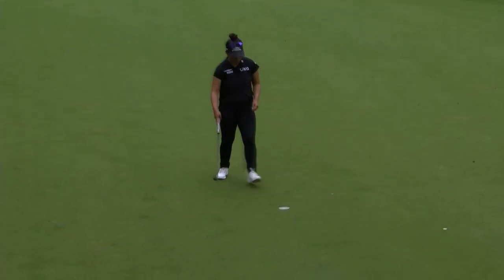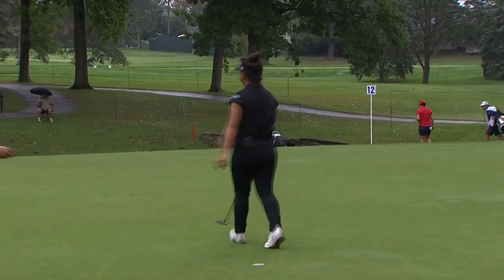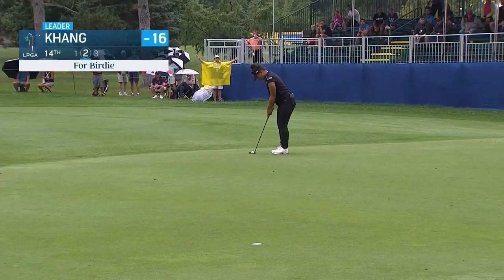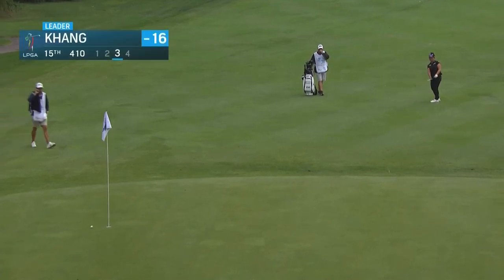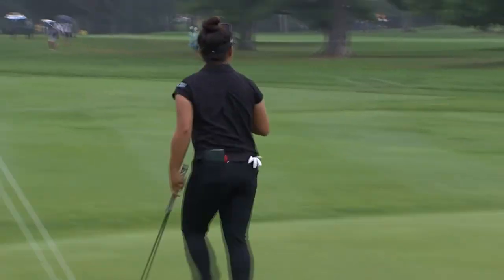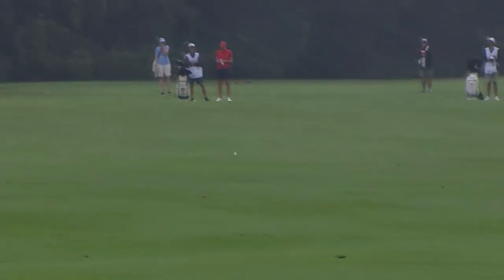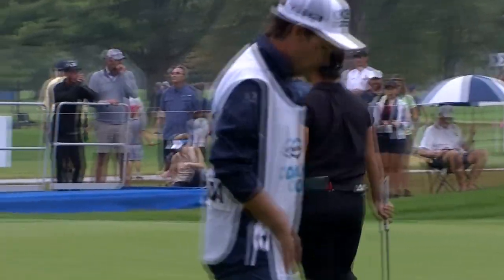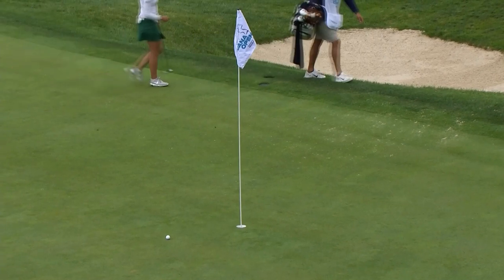Megan Khang Final Round Highlights | 2022 Dana Open presented by Marathon